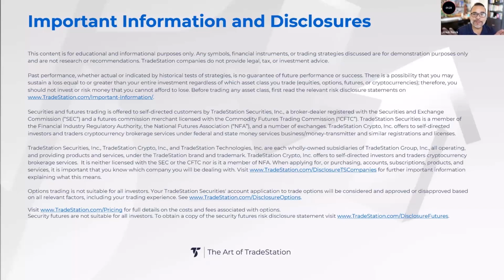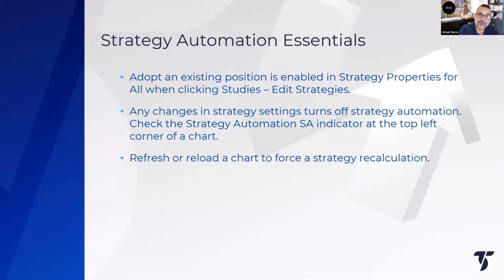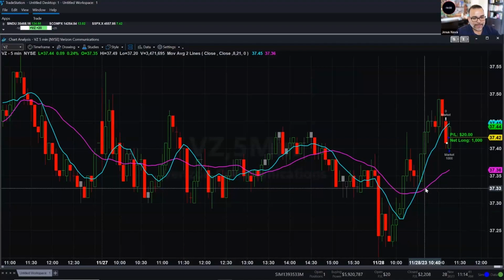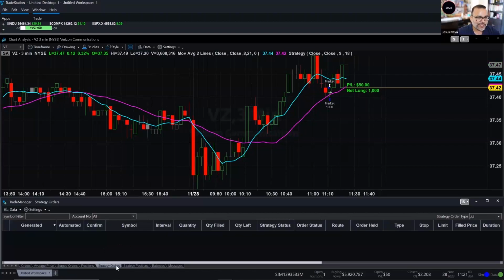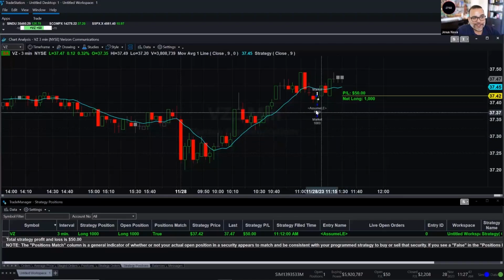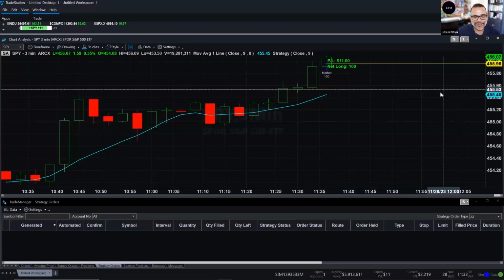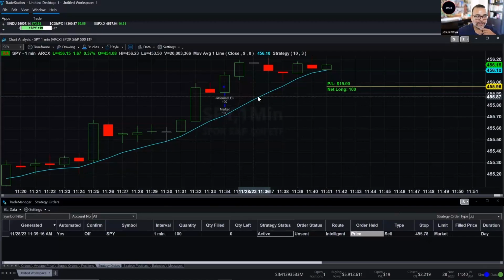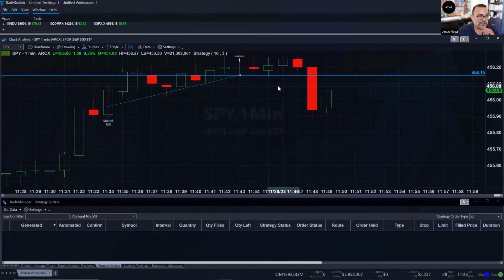Exit Manually Entered Positions with an Automated Strategy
Many traders use their own discretion to monitor positions and place exit orders manually. To help improve your performance, you can use signals generated by technical studies to decide when to exit your positions. In this session, Jesus Nava, Director of Client Training and Education at TradeStation Securities, Inc., will demonstrate how you can use a strategy to dynamically adjust exit orders based on market conditions and automate the execution of your exits.